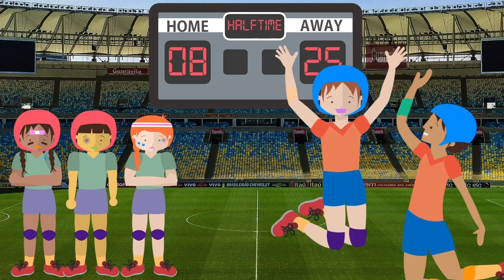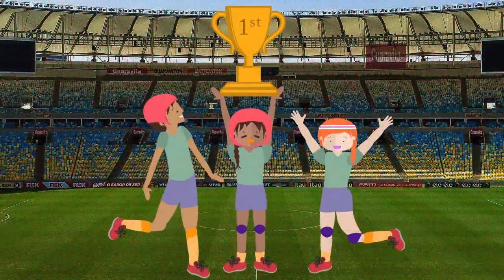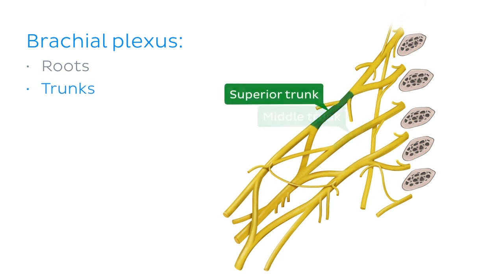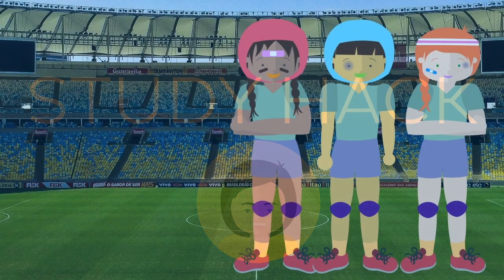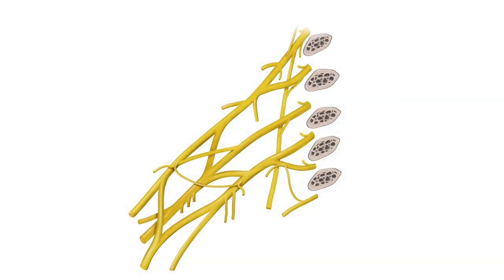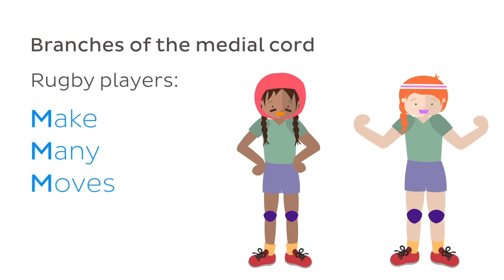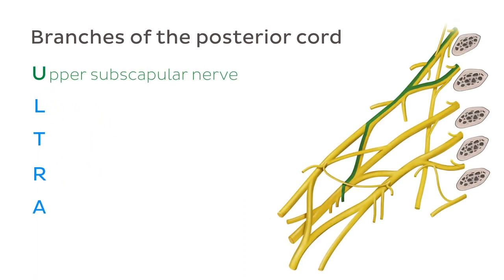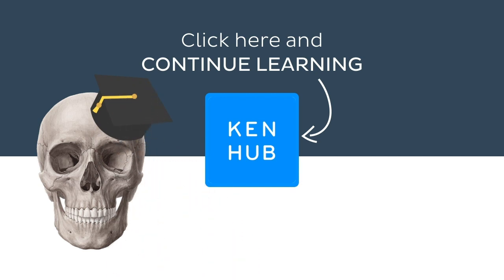Brachial plexus mnemonics - Human Anatomy | Kenhub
Finally! The brachial plexus made ridiculously simple! Just because it looks complicated doesn't mean it has to 'bruising' to learn! This video gives you four mnemonics to learn the order of the parts, as well as the brachial plexus branches.

With so many parts and pieces to the brachial plexus, it's long been one of the trickiest topics for anatomy students to learn! We we've made it a whole lot easier with these four mnemonics, all united under a common rugby team!

Want to watch a full video and test your knowledge on the brachial plexus? Check out this page:

For more engaging video tutorials, interactive quizzes, articles and an atlas of Human anatomy and histology, go